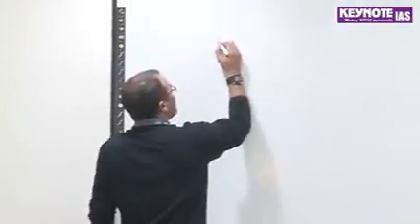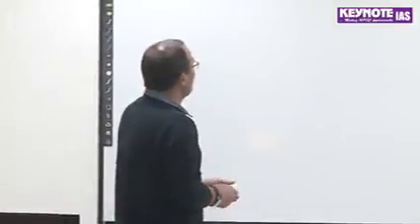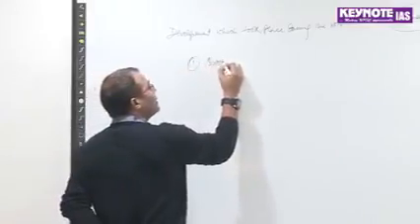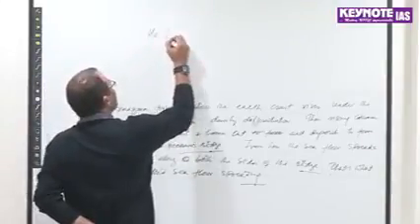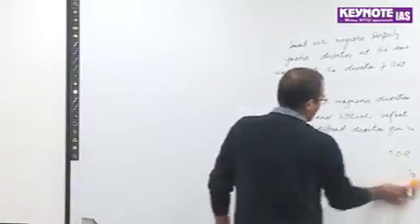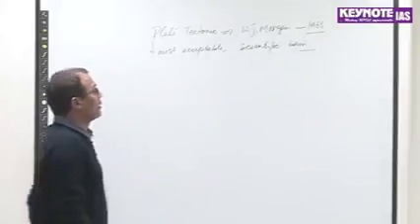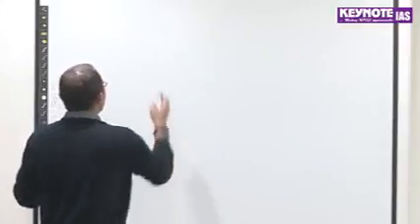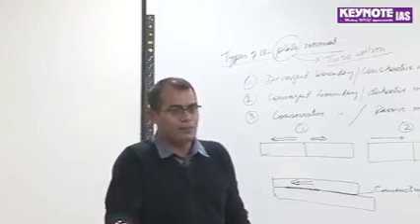Geo 4 Paper 1